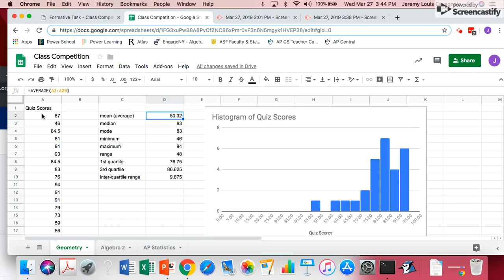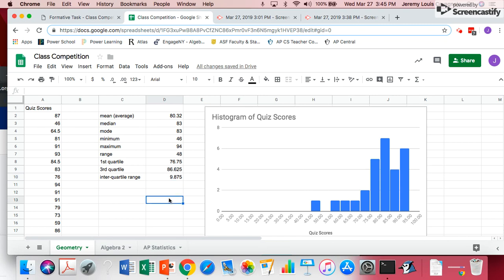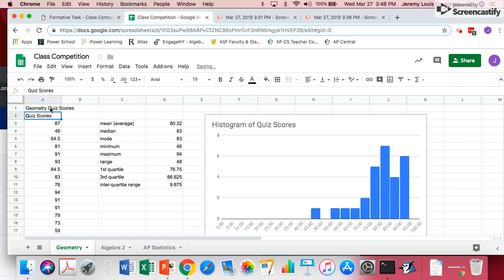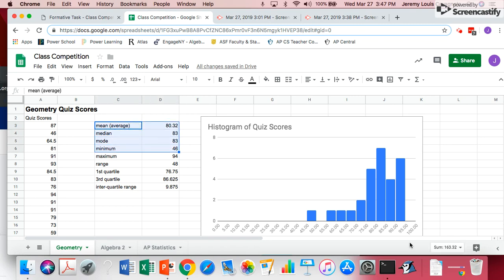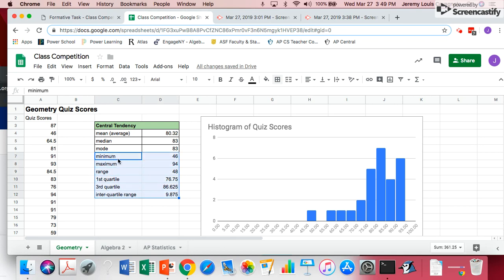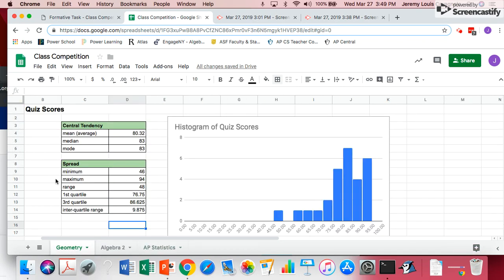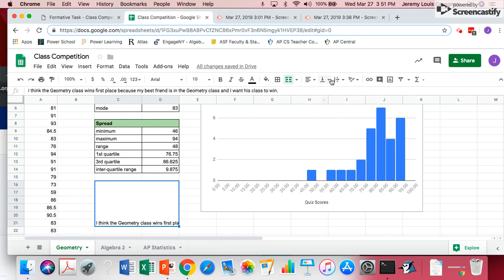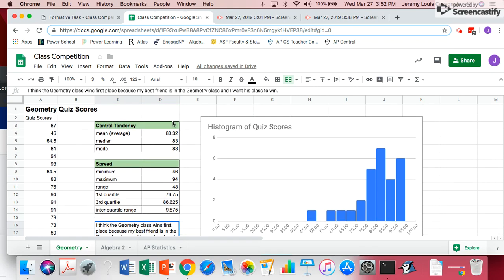Class Competition Part 5 Formatting and Presentation